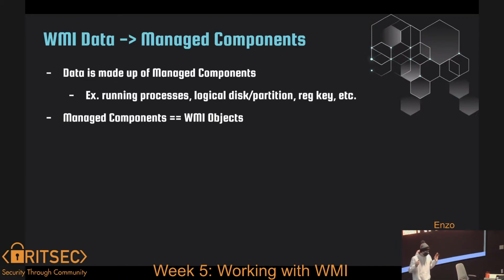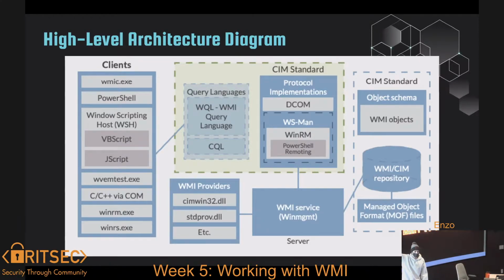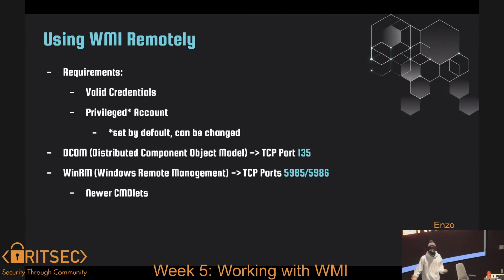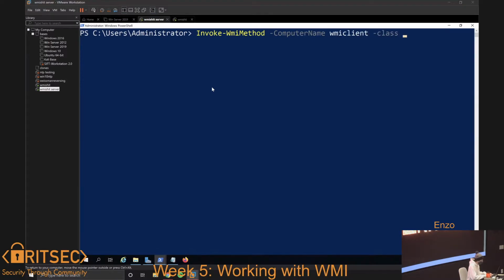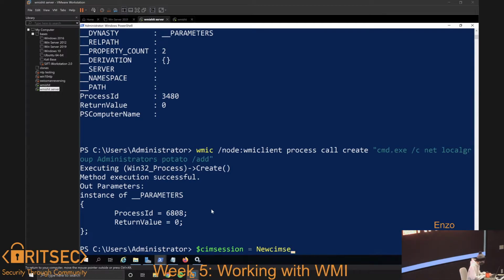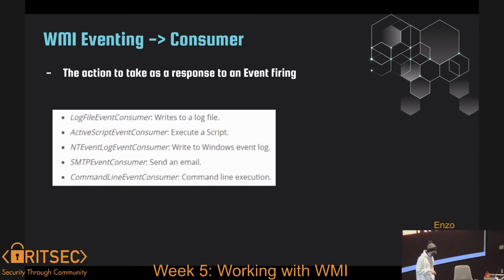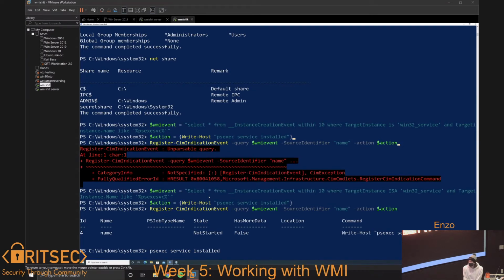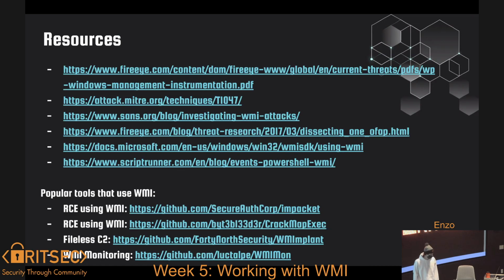Working with WMI Enzo DeStephano